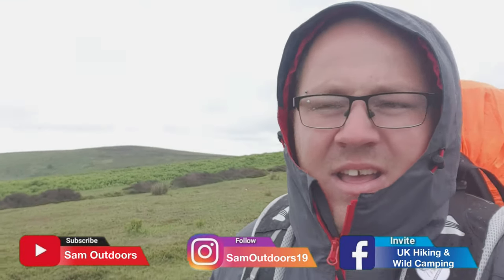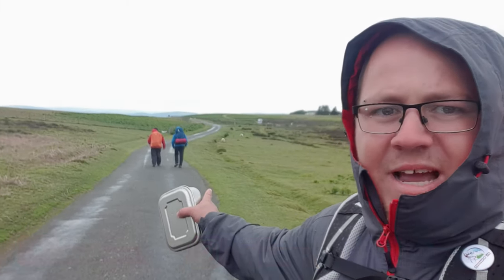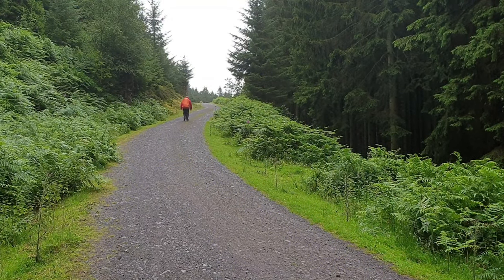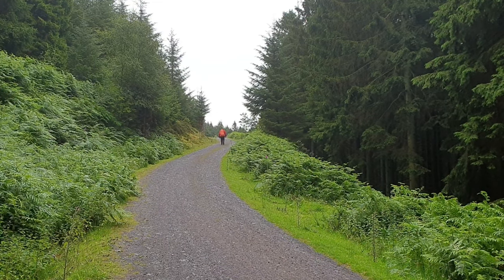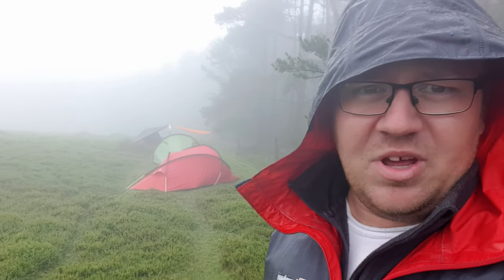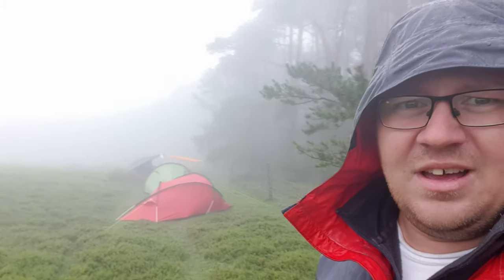Long Mynd Wild Camp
This is my first wild camp since lockdown and i was joined by Si and Craig. We did a 2.5 mile walk before setting up camp. Just want to say thank you to Si for the drone footage as I didn't take mine lol.

Uk Hiking and Wild Camping

Mavic Si

🟢🟢 NEW CHANNEL 🟢🟢
          Vortex Car Media